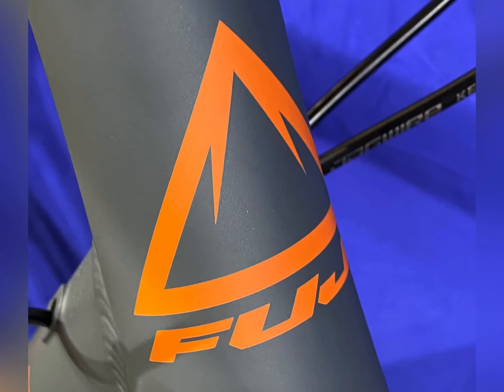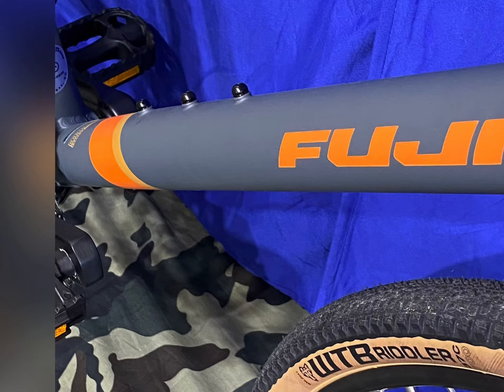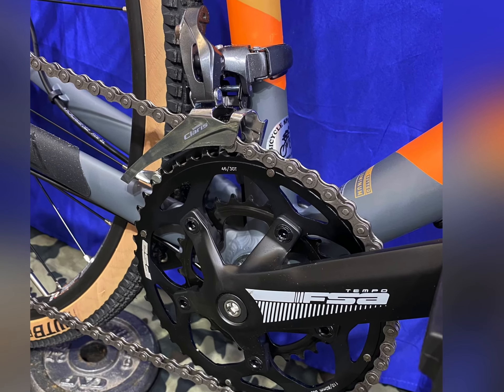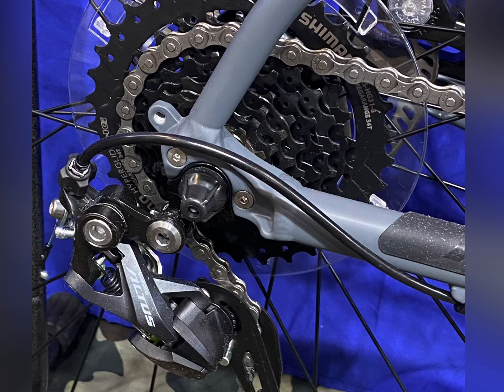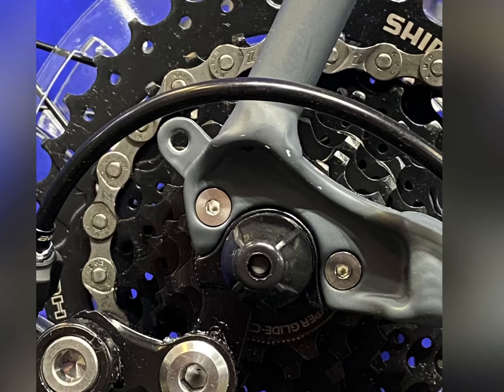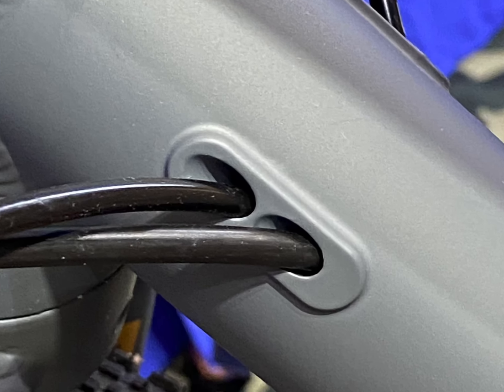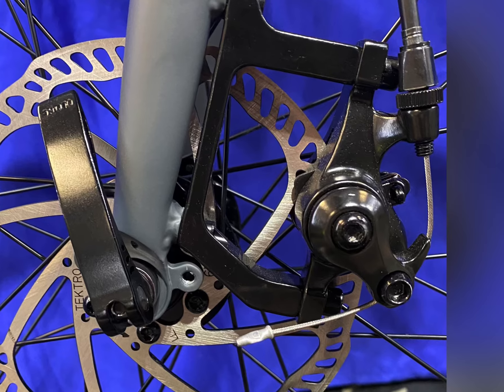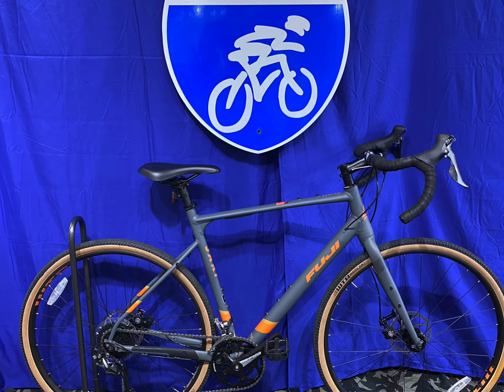Fuji Jari 2.5 Gravel Bike comparison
Fuji Jari Gravel Bikes are rollin’ out like crazy at Bicycle Sports.  Featured in this pictorial essay:  Fuji Jari 2.5 Gravel Bike.  Wide tires, Hollow-Tech FSA Cranks, every “braze-on” imaginable, XxX Gear System,  disk brakes, more.

- Test Ride Today
- Fully Assembled & Adjusted
- FREE Follow Up Service
- Sized to You
- Layaway -or-
- 9 Mo S.A.C. W.A.C.
- Limited Offer